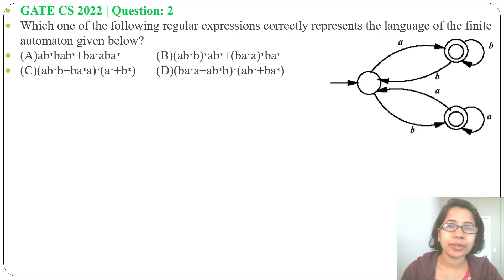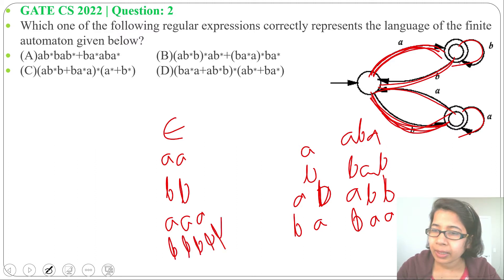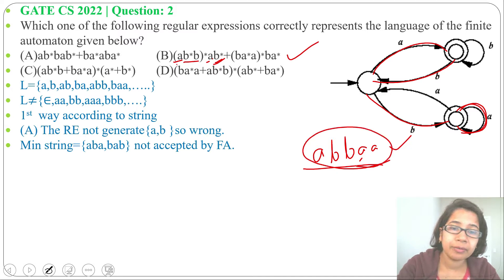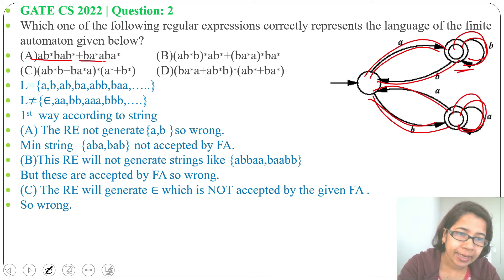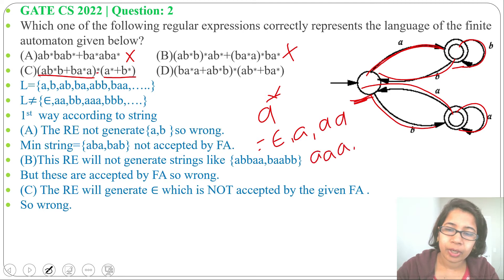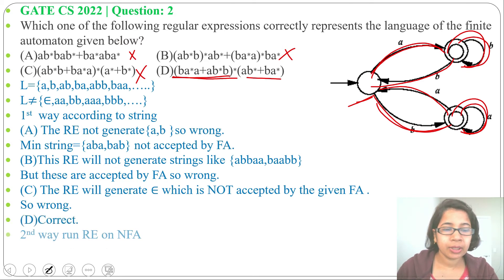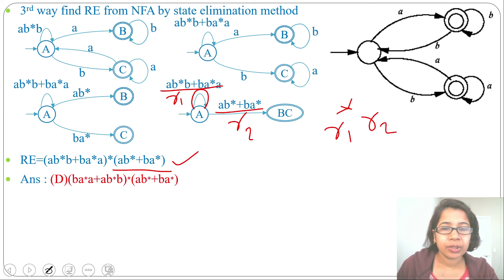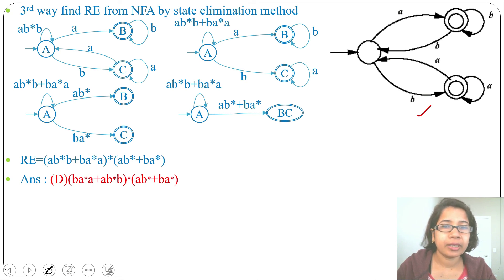GATE CS 2022|Q2:Which one of the following regular expressions correctly represents the language of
Which one of the following regular expressions correctly represents the language of the finite automaton given below?
(A)ab∗bab∗+ba∗aba∗
(B)(ab∗b)∗ab∗+(ba∗a)∗ba∗
(D)(ba∗a+ab∗b)∗(ab∗+ba∗)
Ans: (D)